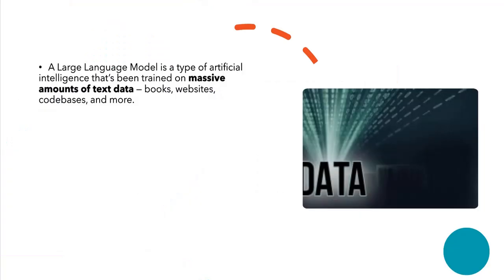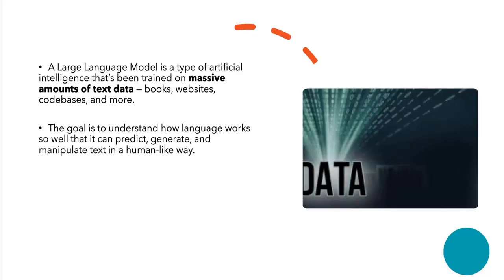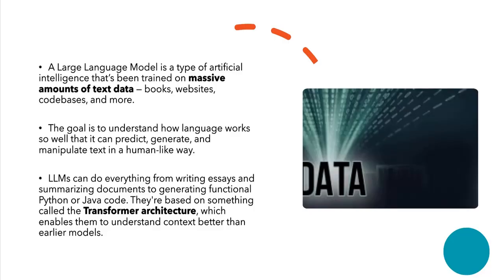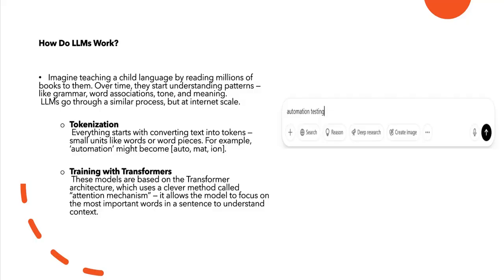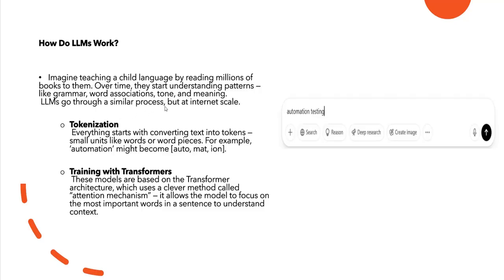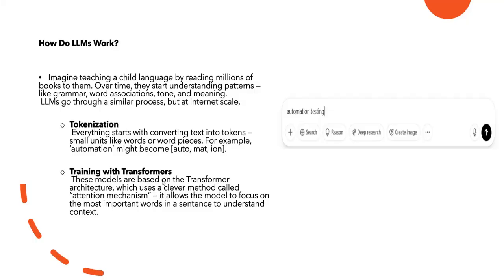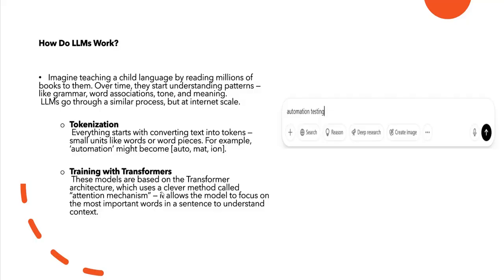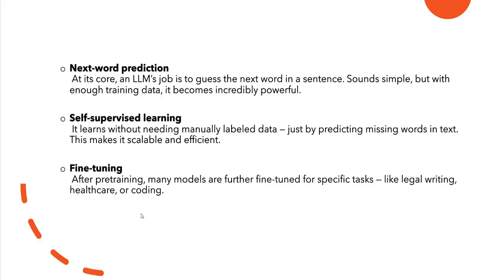What is LLM Model? How does it work?